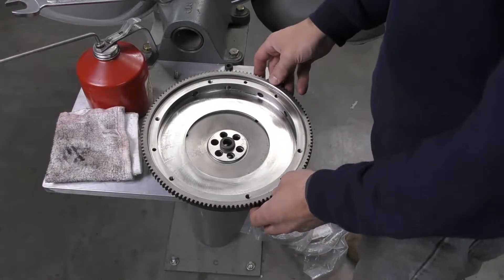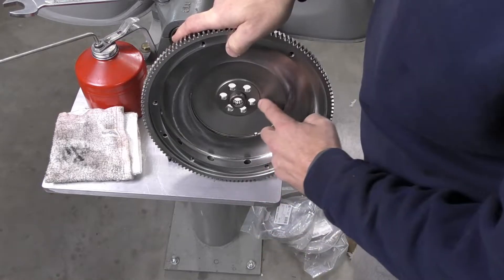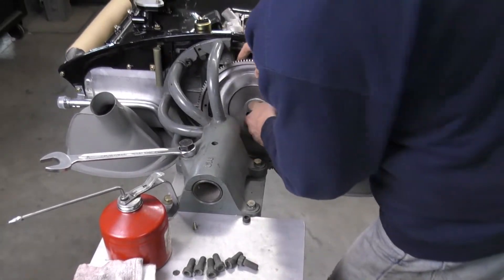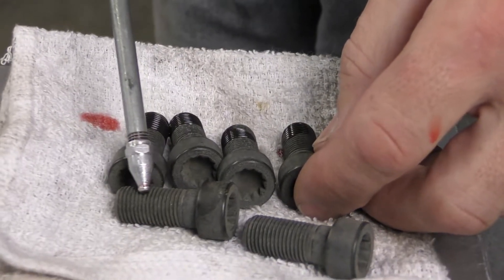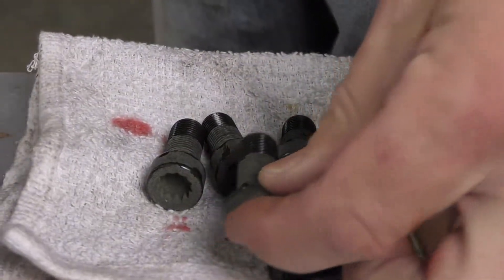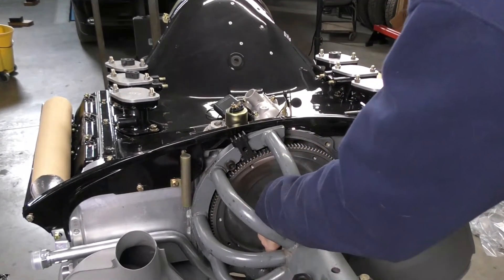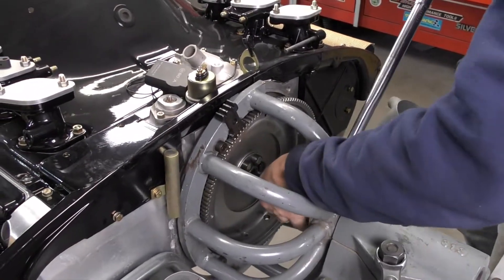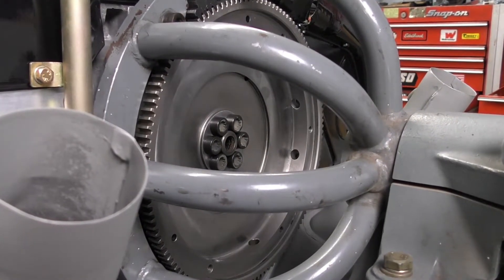How to put on a flywheel on a Porsche 2L Air-Cooled Engine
Just a short video to show you installing a flywheel on a two-liter air-cooled Porsche engine. The flywheel has been measured and then dressed in the lathe. You may need the flywheel locking tool, ST 215. This is a Sir Tools locking device that uses the engine mounting ring to lock the flywheel.